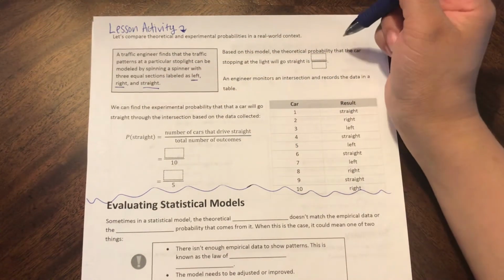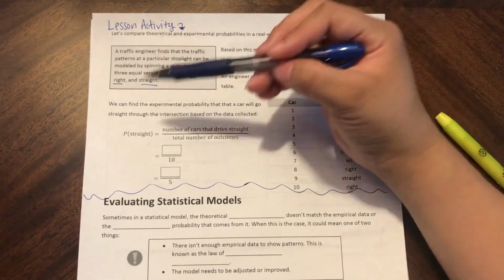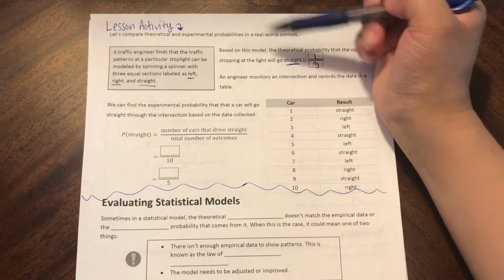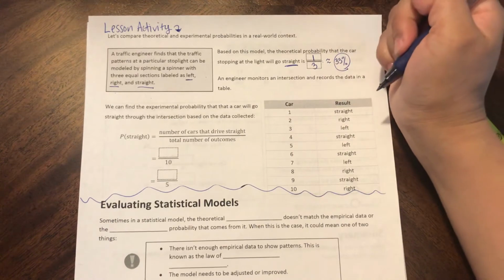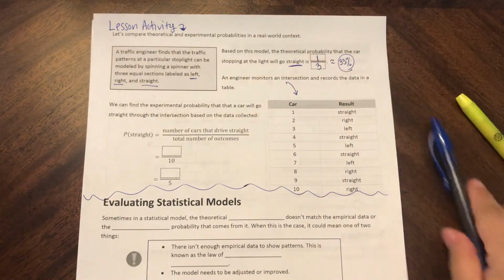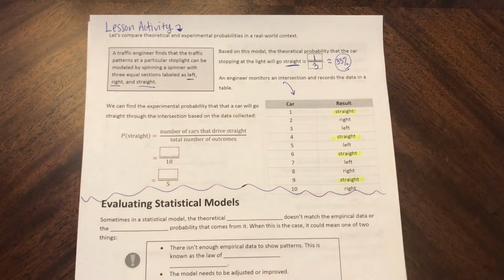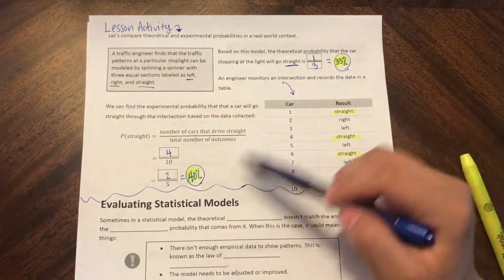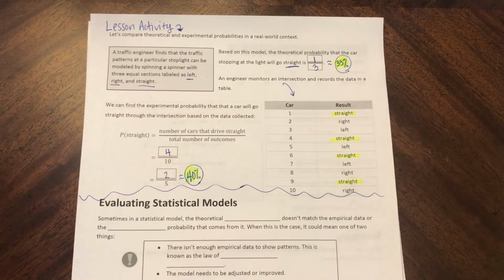Alg 2 Statistical Models Guided Notes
Edmentum Guided Notes